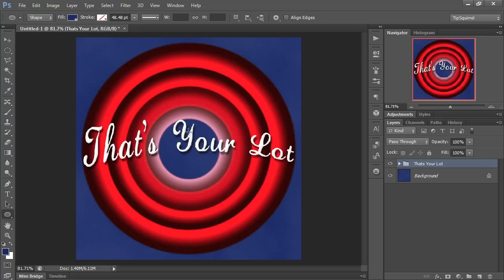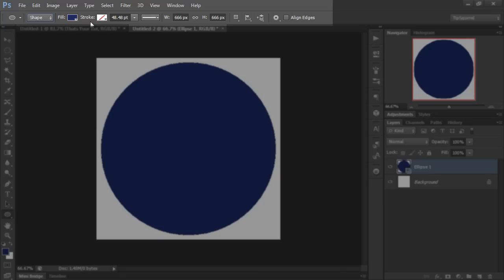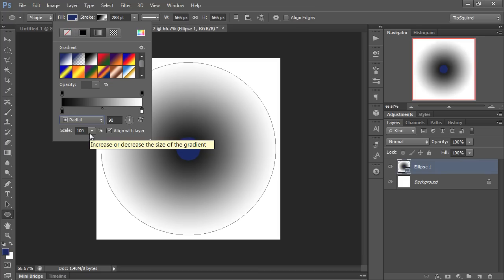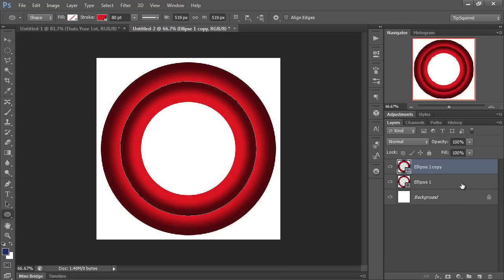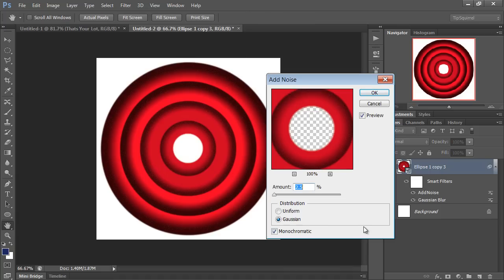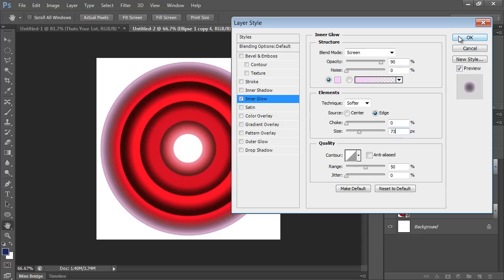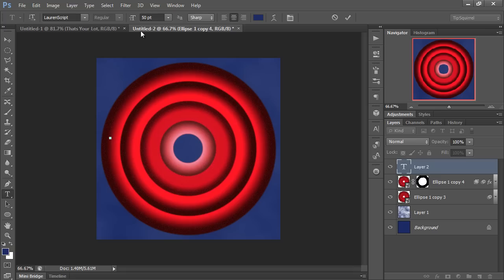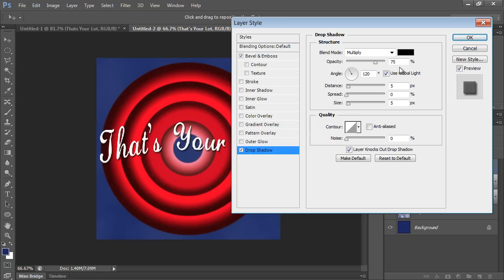Concentric Circles with Photoshop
in this video Eric Renno uses a new feature of Photoshop CS6 to make concentric circles easily and keep them fully editable. CS5 and earlier users may also be interested in some techniques of Smart Objects and Shape Tools.

Eric references a video by Howard Pinsky, you can find it